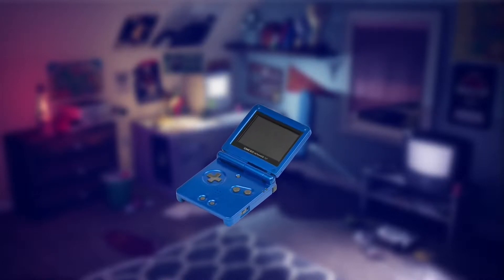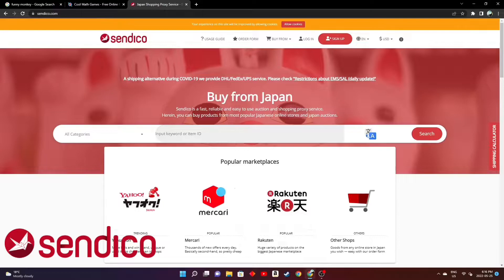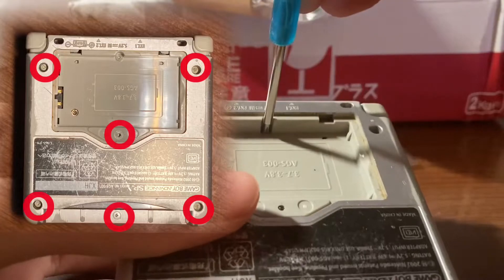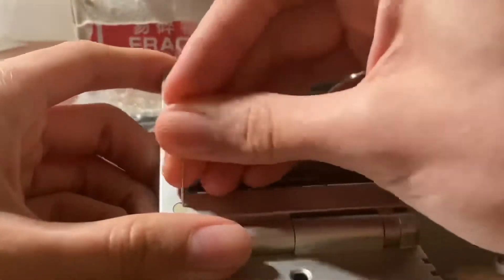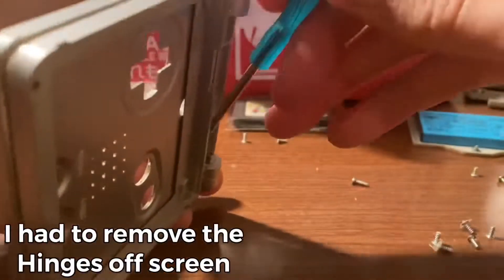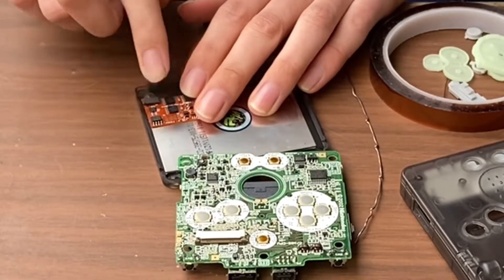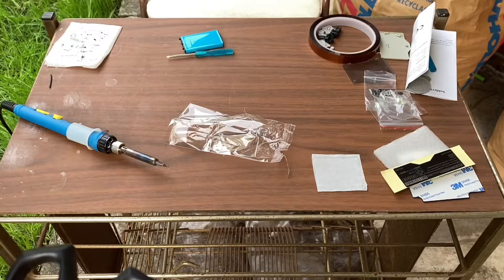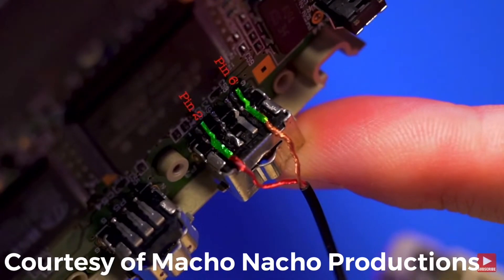Wireless charging and IPS screen mod for GBA SP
This was made as a school project and I wouldn’t recommend following this as an actual guide.

If you want to do something like this for yourself check out these videos: